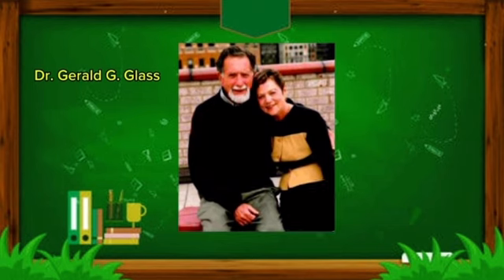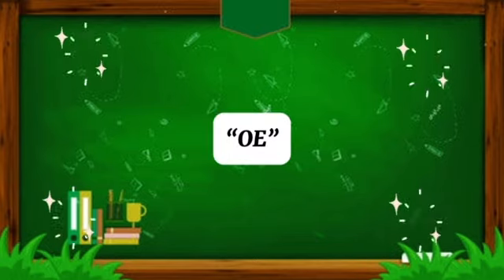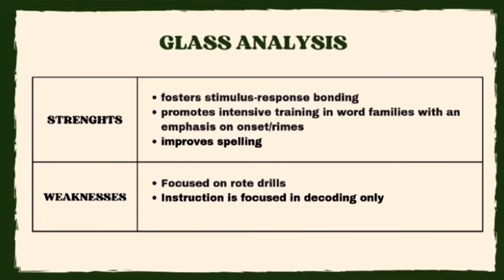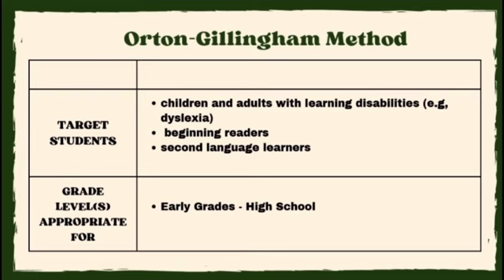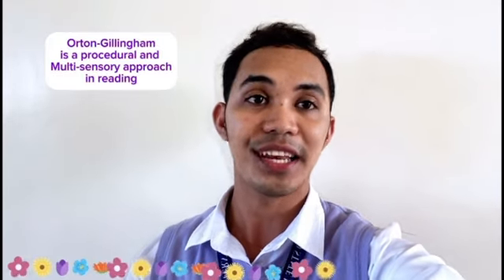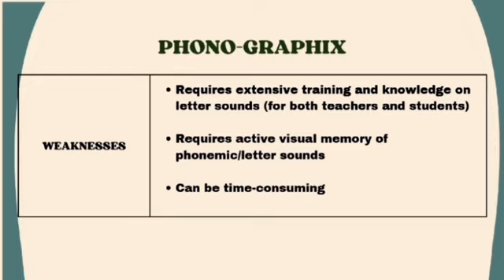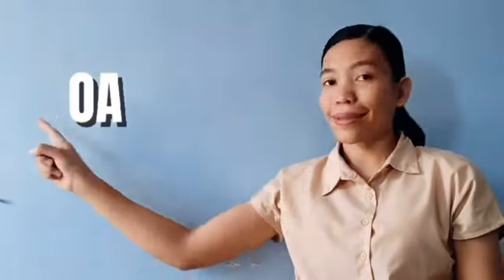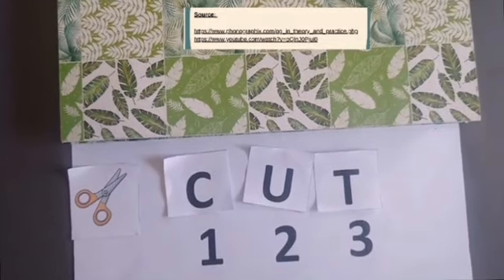Box G: Word Recognition. Let's G!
Pre-assessment for every learner is needed to determine the appropriate strategy to be used in the classroom.

References:
Endress, S. A., Weston, H., Marchand-Martella, N. E., & Martella, R. C. (2007) Examining theEffects of Phono-Graphix on the Remediation of Reading Skills of Students with Disabilities: A Program Evaluation. Education and Treatment of Children 30 (2), 1-20.
Orienting Task ⇒ Decision and Attempt ⇒ Failure ⇒ New Information ⇒ Adjusted Decision and Second Attempt ⇒ SUCCESS - New Learning!